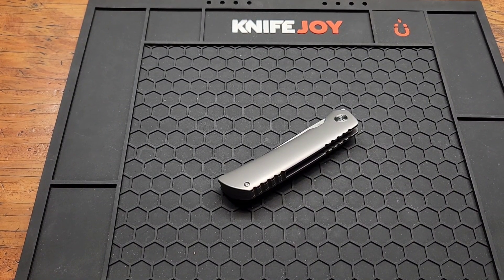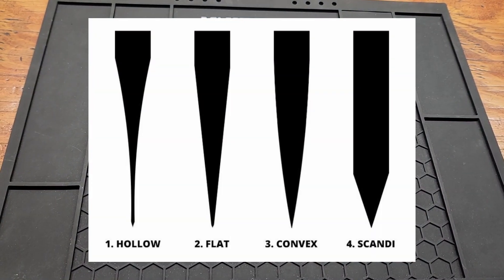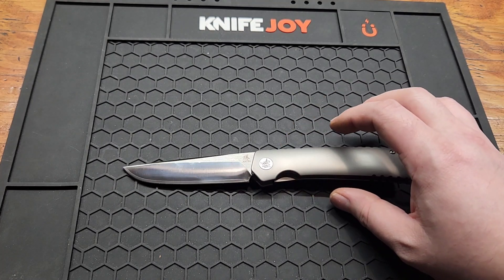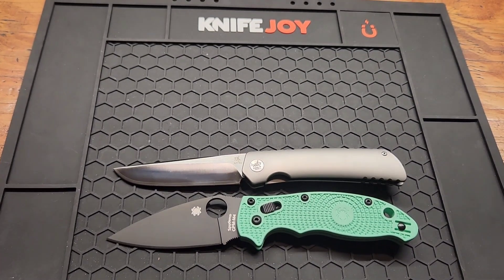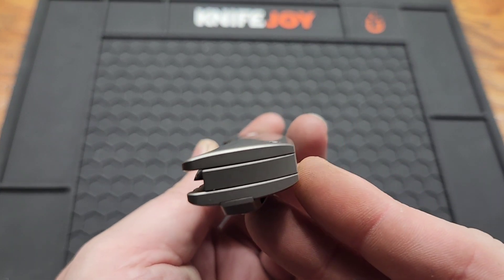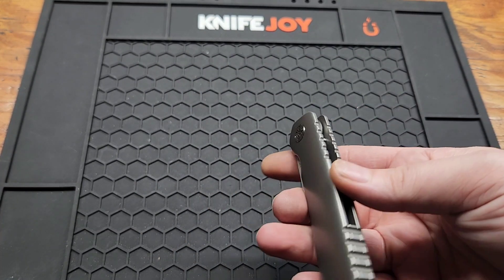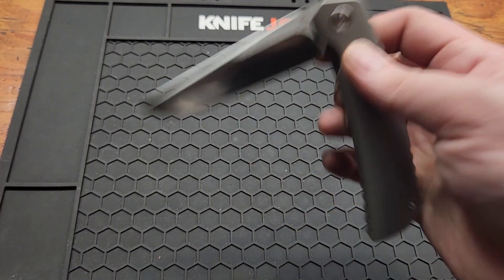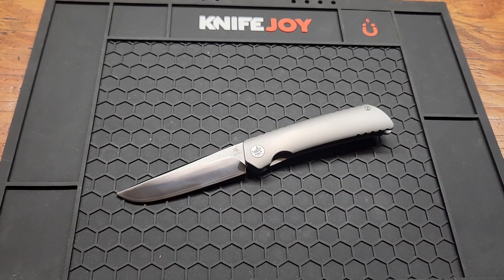Katsu ZK01 In ZDP-189!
Katsu Zk01